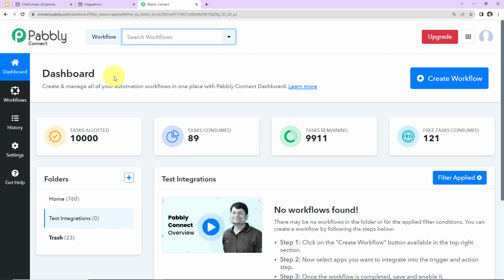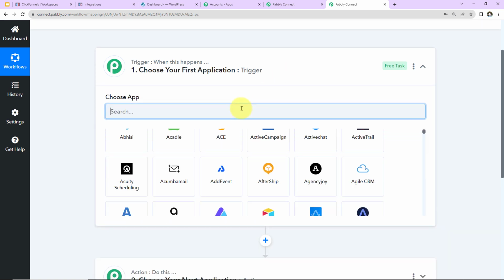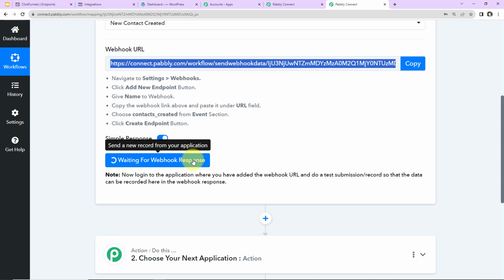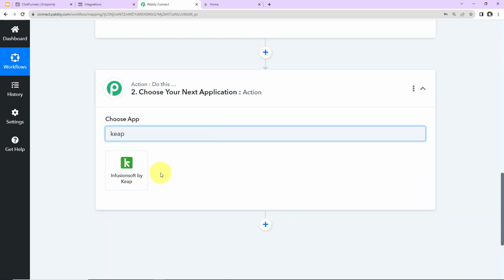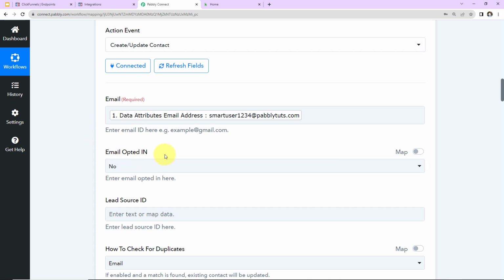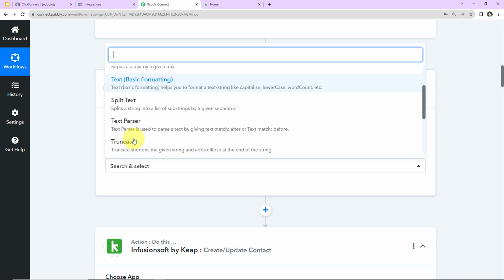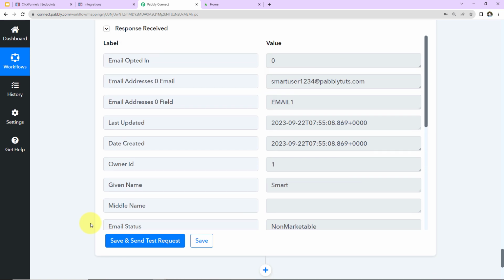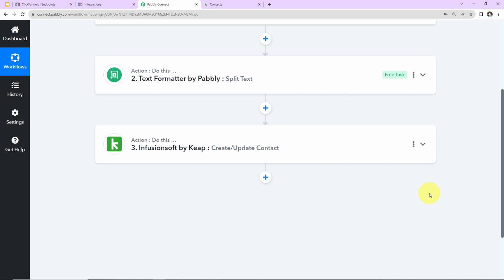How to Create Keap Contact for New ClickFunnels Contact | ClickFunnels Keap Integration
In this video tutorial, we'll guide you through the process of automatically creating a Keap (formerly Infusionsoft) contact whenever a new contact is added in ClickFunnels. This integration will help you manage your leads effectively and ensure that they are seamlessly added to your Keap CRM. Here's how this automation works:
1. ClickFunnels Contact Trigger
2. Contact Data Extraction
3. Integration with Keap
4. Create Keap Contact
With this integration, you can automate the process of adding new ClickFunnels contacts to your Keap CRM, enhancing your lead management and ensuring that your CRM is consistently updated.

1. Automation: Pabbly Connect offers automation capabilities that can help you automate mundane and repetitive tasks. This allows you to save time, money and resources.

2. Integration: Pabbly Connect provides a wide range of integrations so that you can connect different web services with each other. This helps you to create smarter workflow processes and make your business more efficient.

3. Security: Pabbly Connect takes security seriously and provides an industry-standard security system to protect your data and applications.

4. Scalability: Pabbly Connect is highly scalable and allows you to easily add new applications and services to your workflow.

 5. Cost-effective: Pabbly Connect is cost-effective and provides plans for different business sizes.